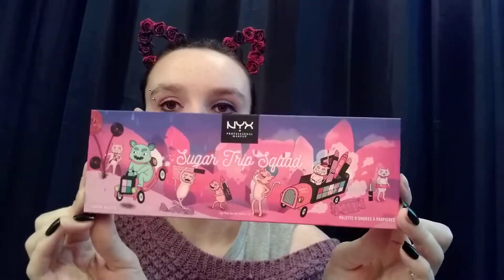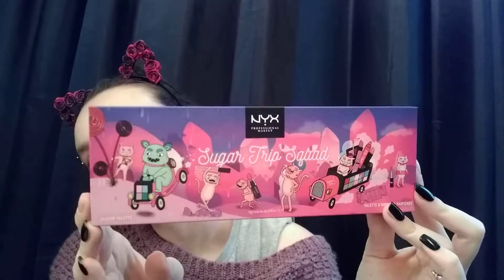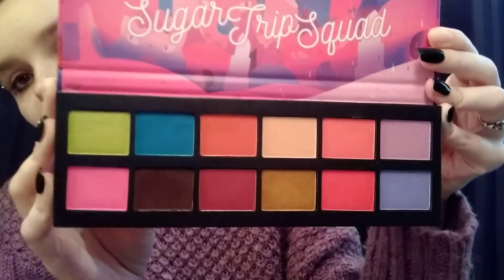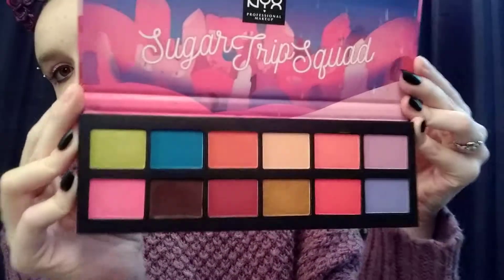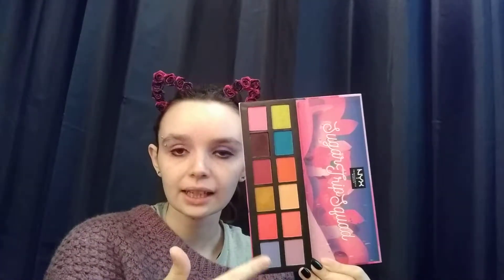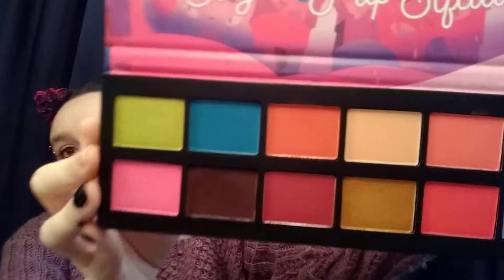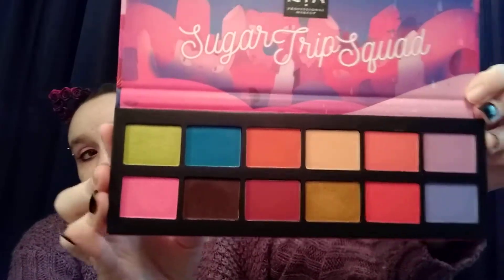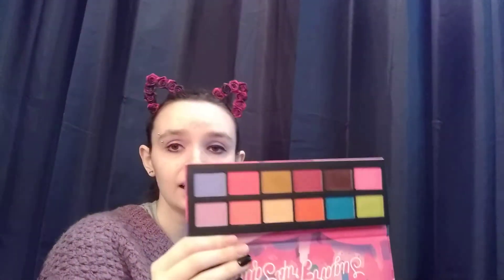Sugar Trip Squad eyeshadow palette review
Nyx Sugar Trip Squad shadow palette